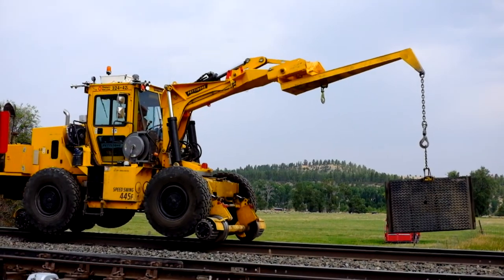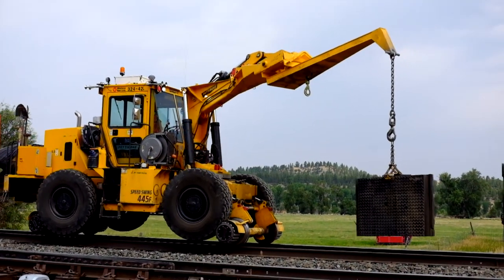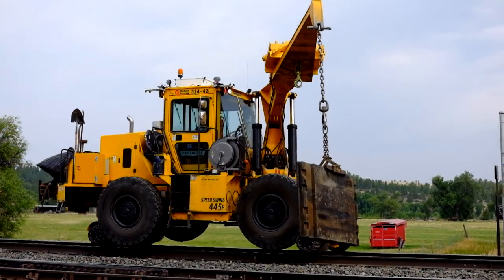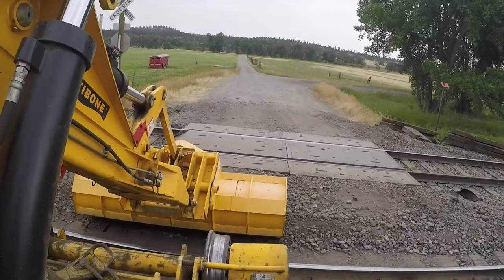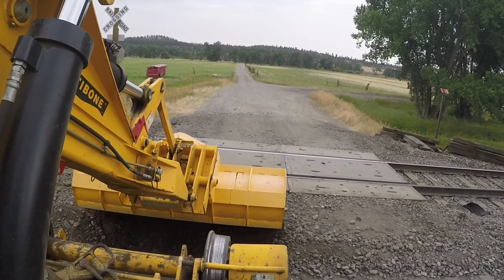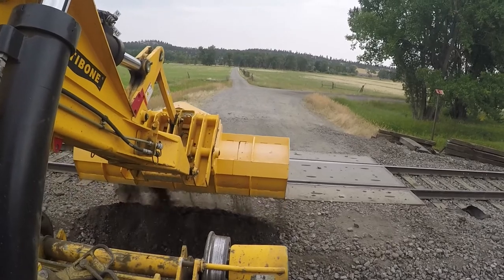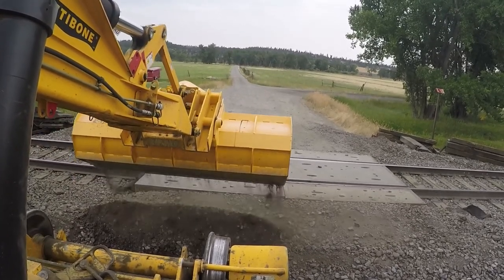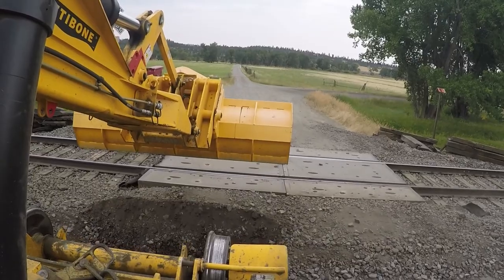Railway Interchange Exhibitor Spotlight: Pettibone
This video spotlight from Railway Interchange 2017 features railroad MOW equipment provider, Pettibone. Founded in 1881, Pettibone has been recognized as an industry leader in material handling equipment since the company revolutionized the industry with the first forward-reaching, rough-terrain machines in the 1940s.